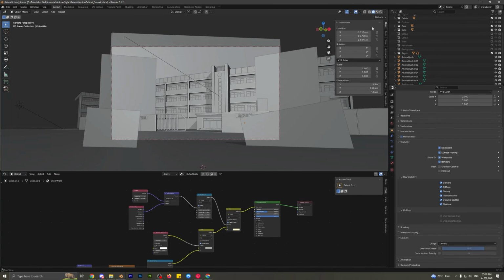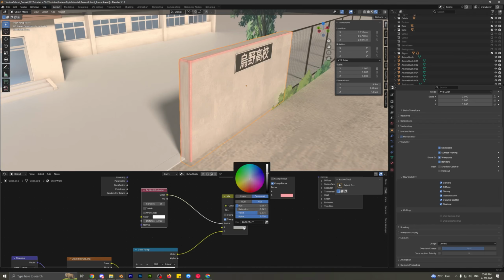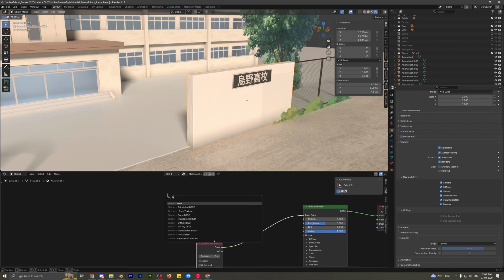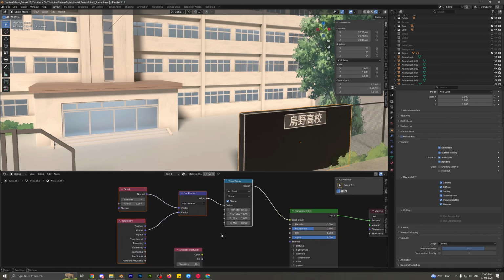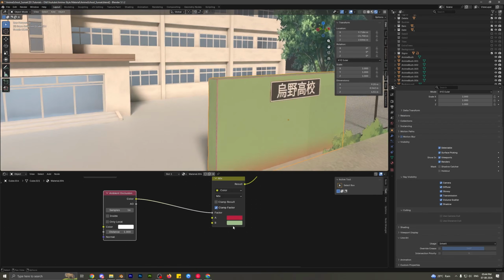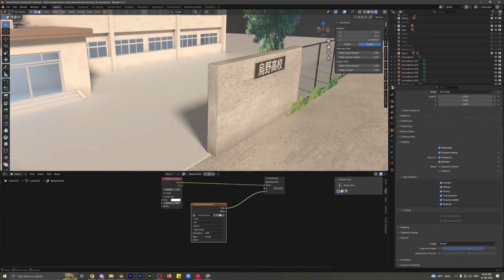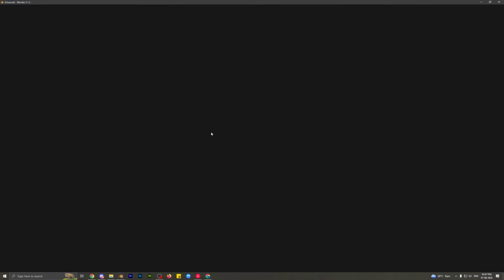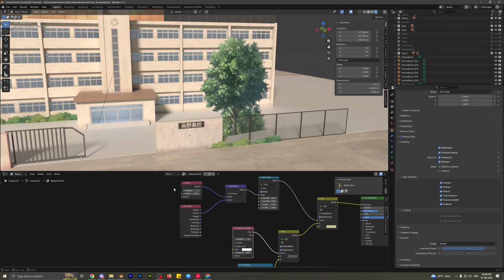How I Create Anime Shaders in Blender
In this video, I’ll go over how I create anime-style materials for my projects in Blender. I follow a simple node setup that I wanted to share with everyone. Let me know what yall think.